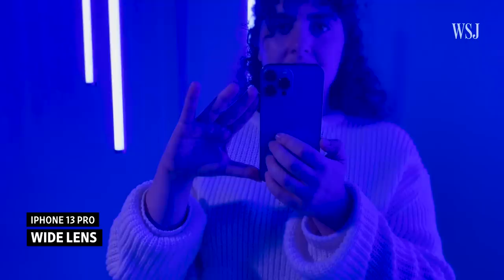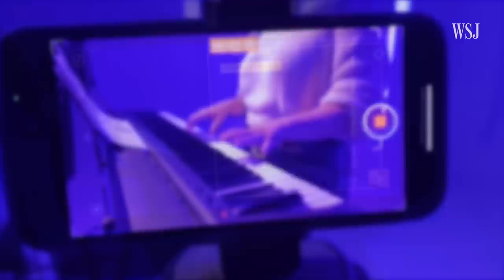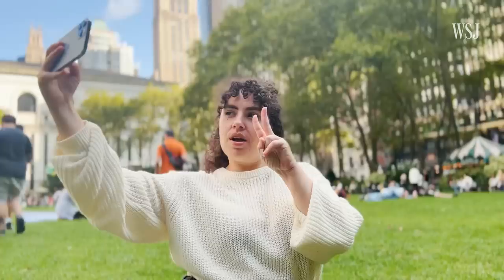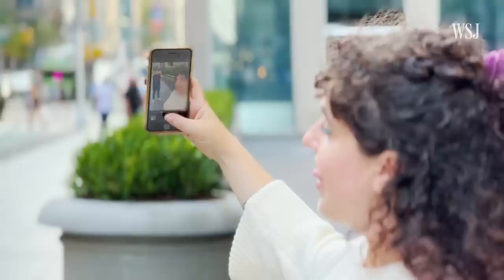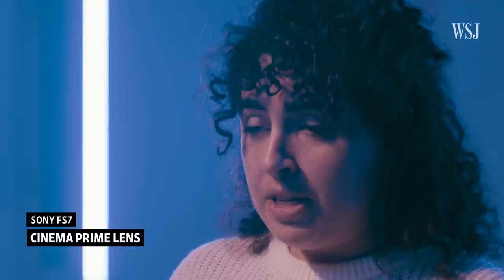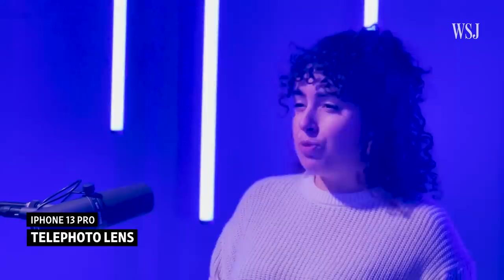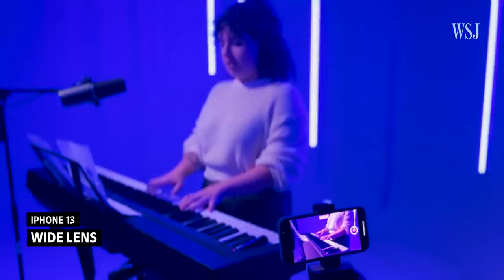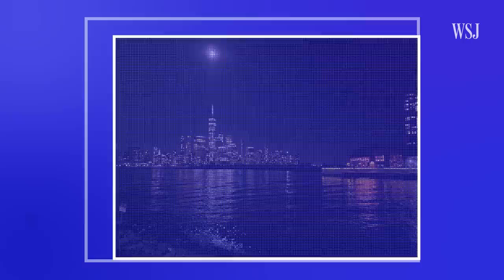iPhone 13 and iPhone 13 Pro’s Cinematic Mode Reviewed in a Music Video | WSJ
A cool feature, not yet ready for the Silver Screen

All of the iPhone 13 models have a new Cinematic mode that’s essentially “portrait mode for video.” WSJ’s Joanna Stern tried to use it to shoot an entire music video. She found it’s a potentially cool feature but it needs work. Video/Photo illustration: Kenny Wassus

Personal Technology With Joanna Stern
Technology is overwhelming and making decisions about what gadget to buy is harder than ever. WSJ personal tech columnist Joanna Stern makes it all a bit easier in her lively and informative videos.